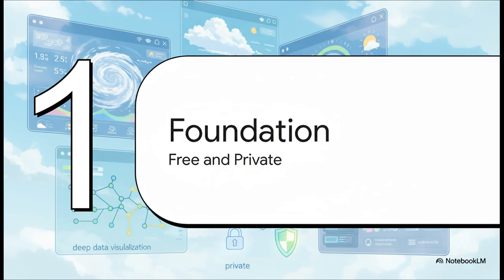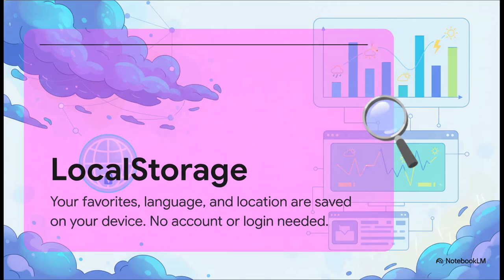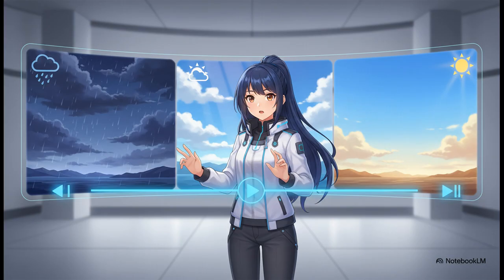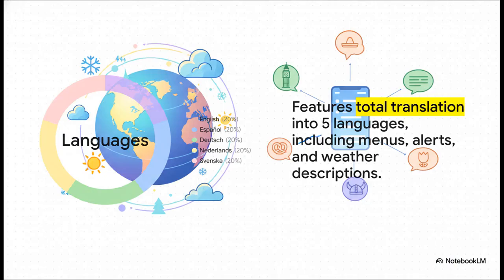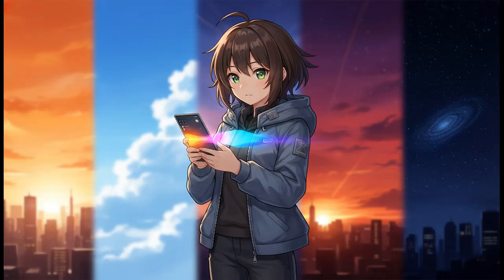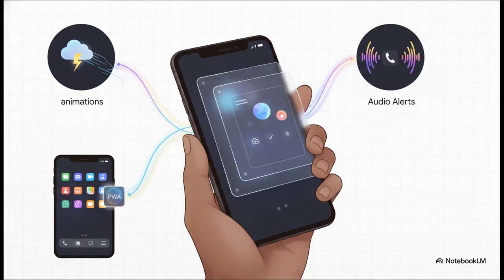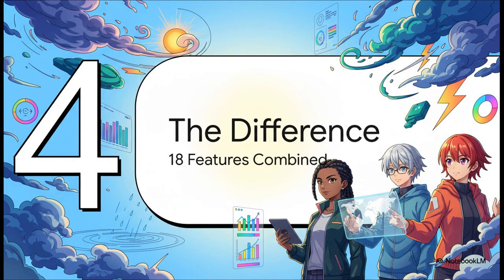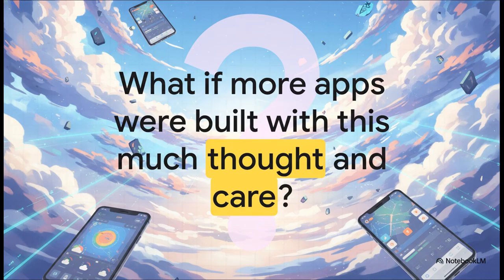EL TIEMPO - Your Weather App